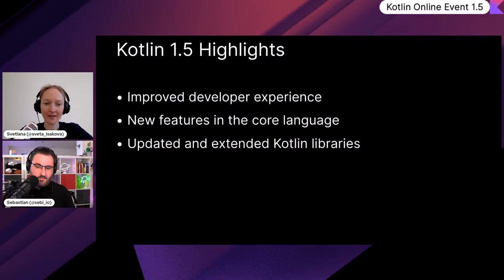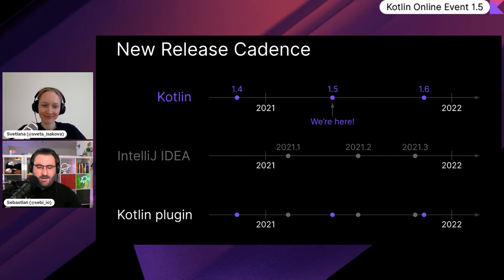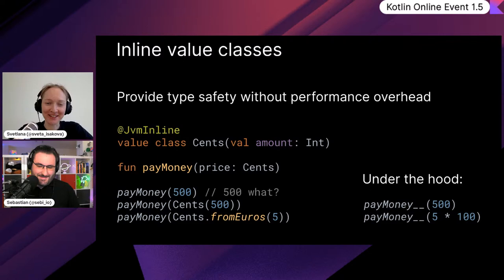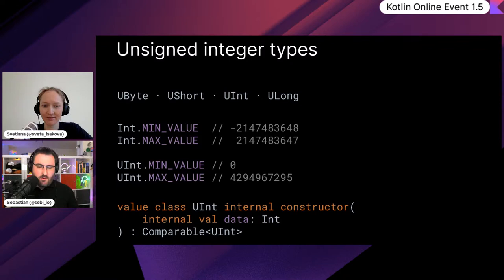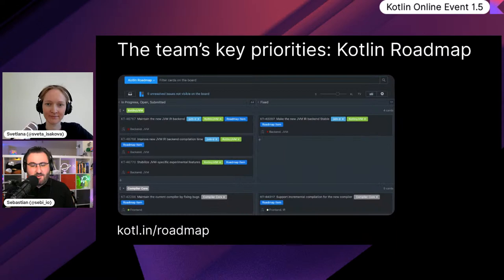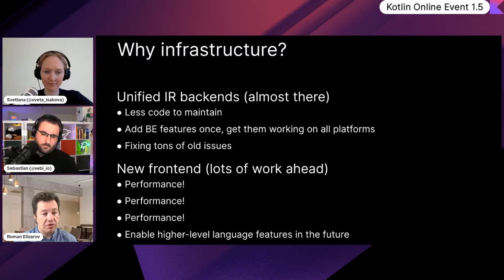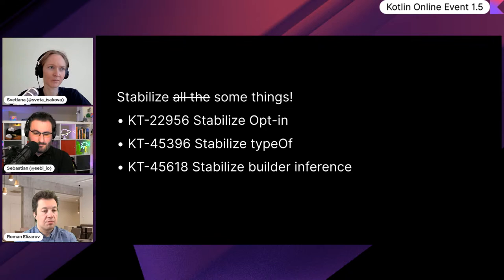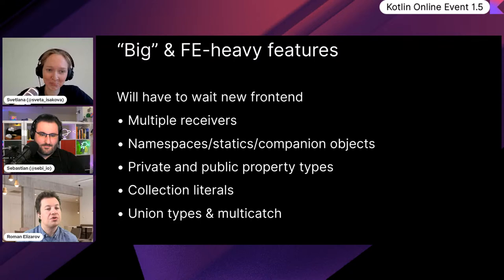Kotlin 1.5 Online Event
3:20 – Kotlin 1.5.0 Highlights, the talk by Svetlana Isakova and Sebastian Aigner
29:30 – Future plans for Kotlin, the talk by Roman Elizarov
49:10 – Q&A with the Kotlin team